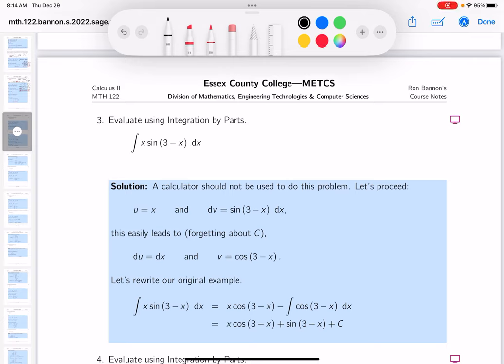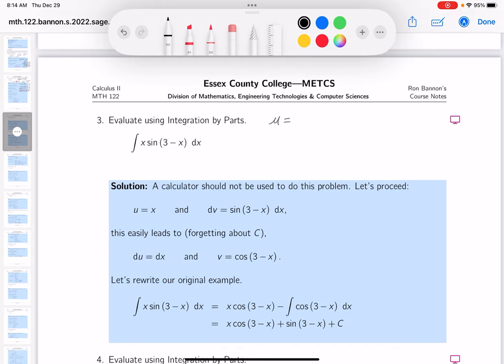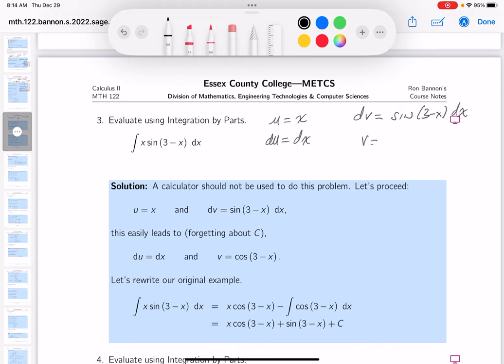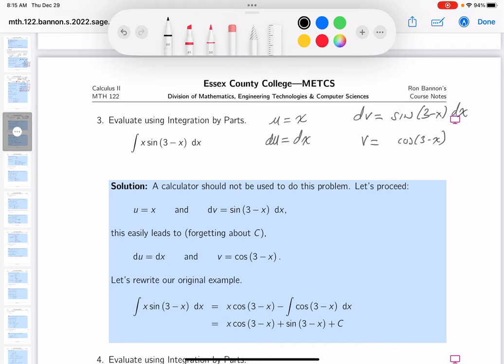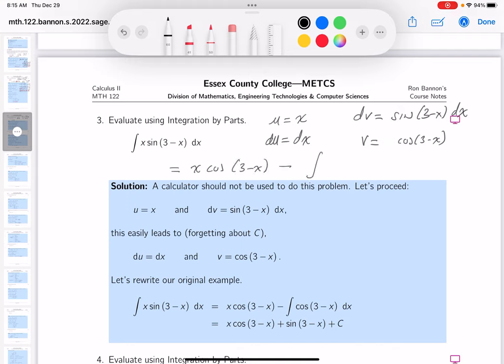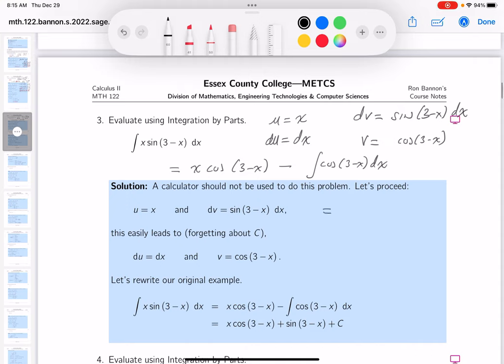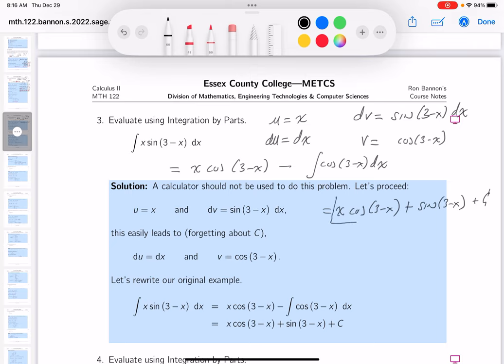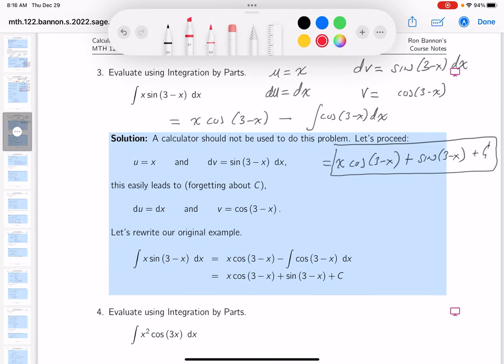mth 121 07 03 03